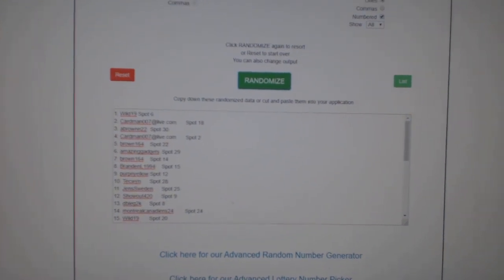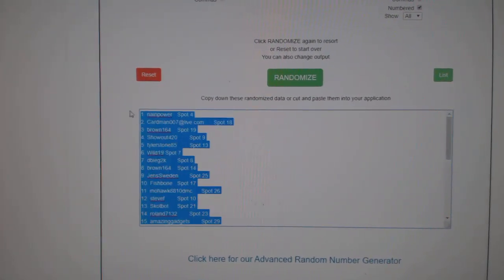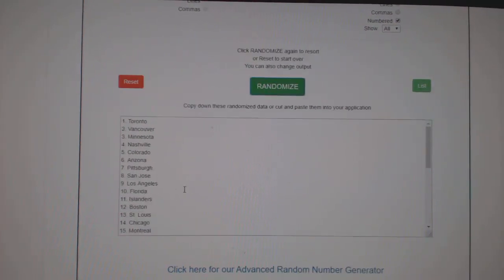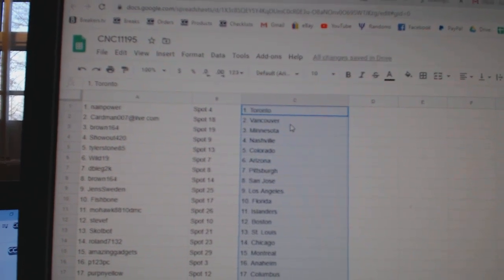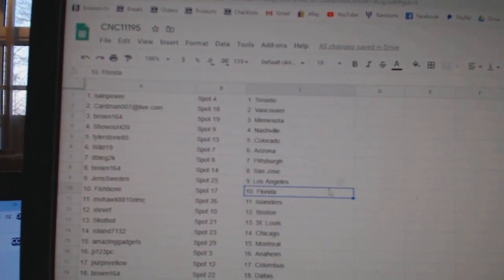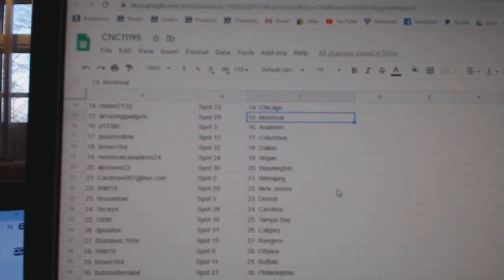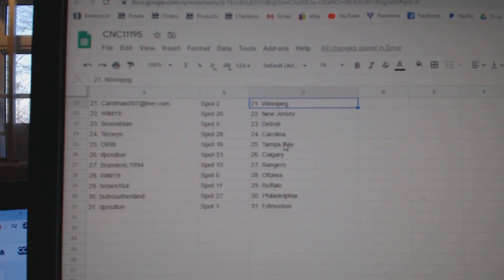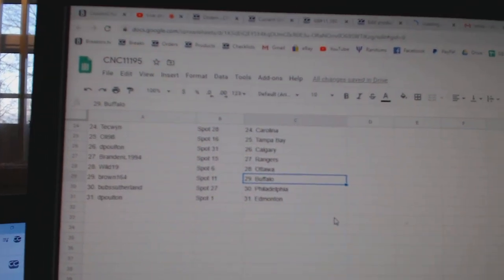Team Randoms - C&C GB #11,195